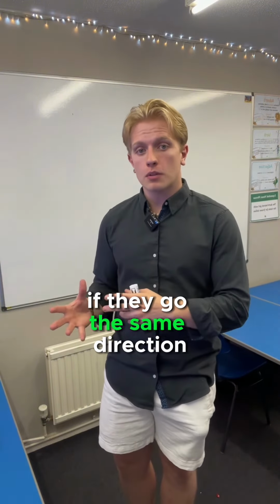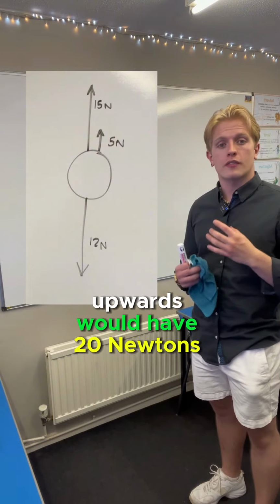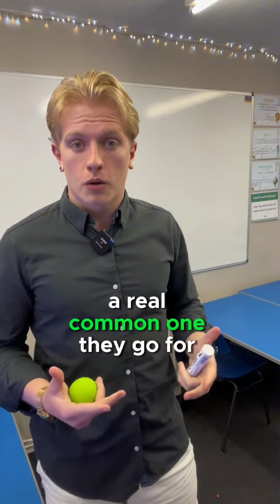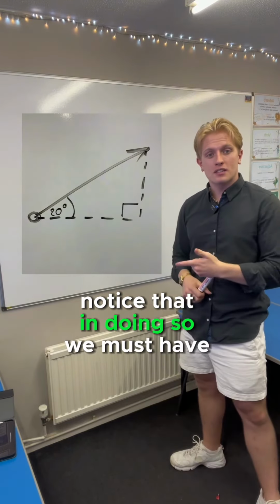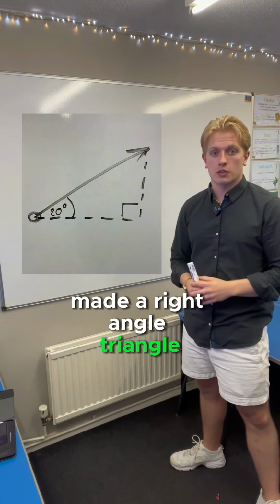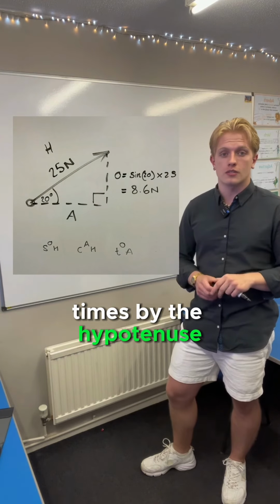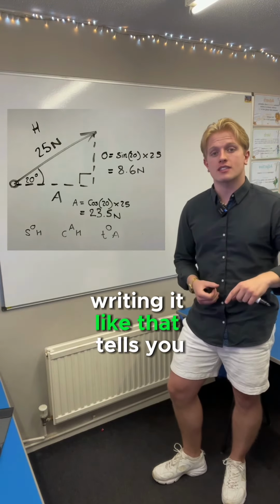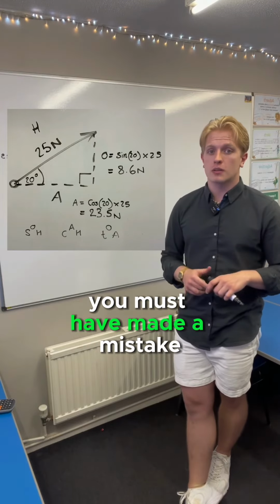GCSE Physics - resultant forces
Every scenario you could come across in one short vid